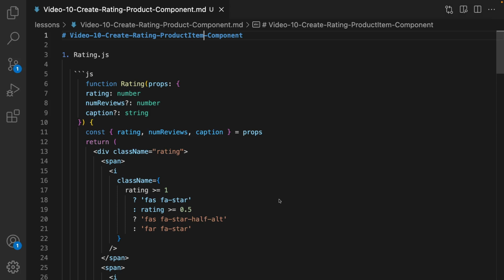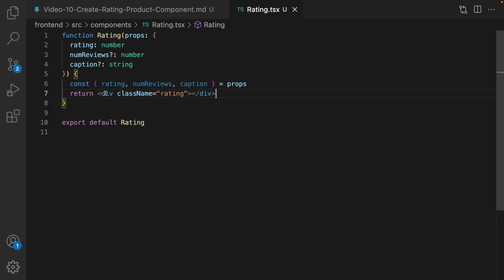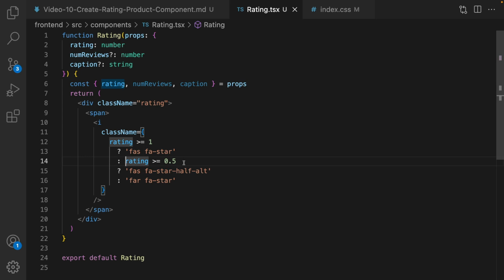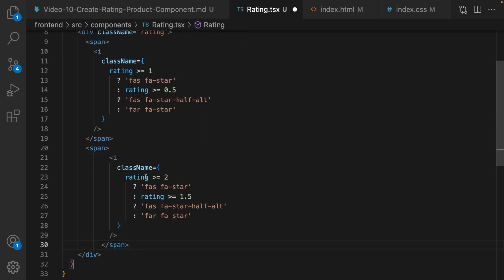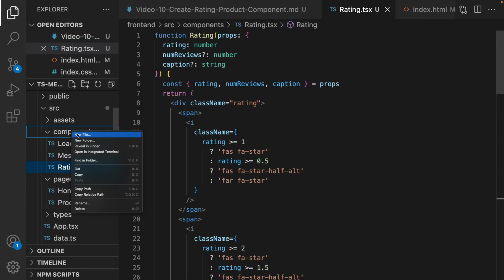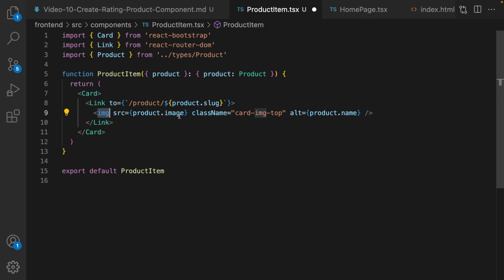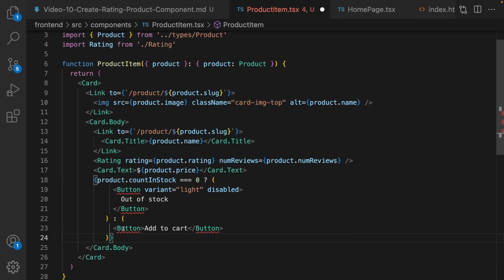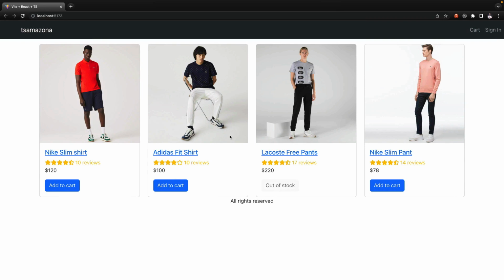10. Create Rating ProductItem Component